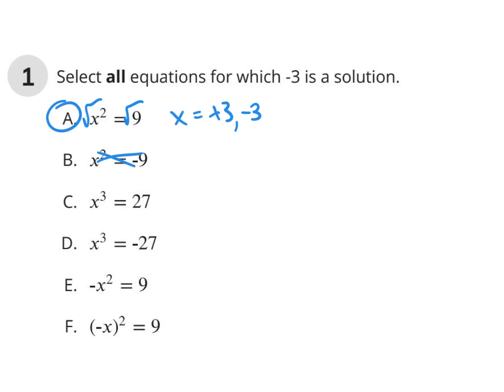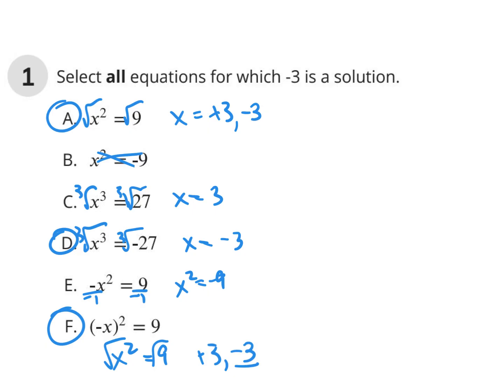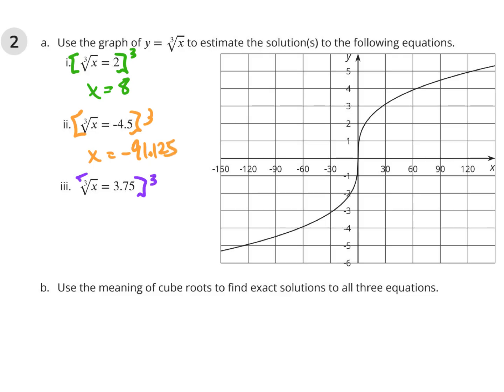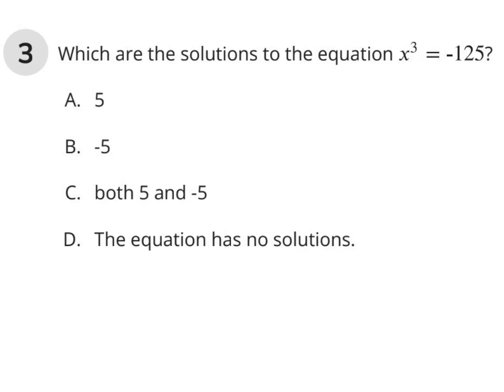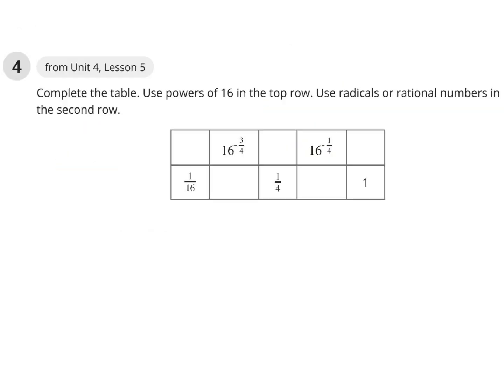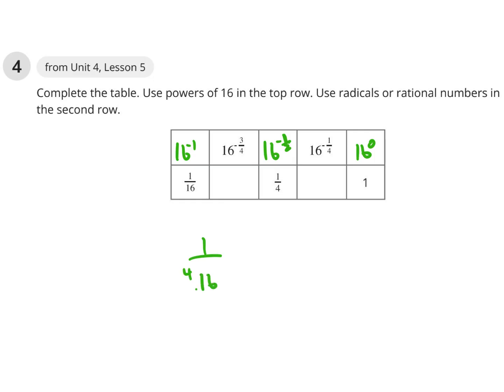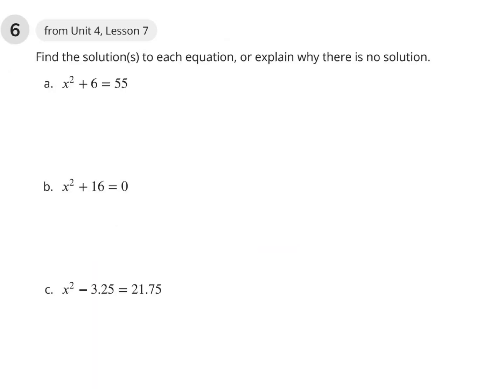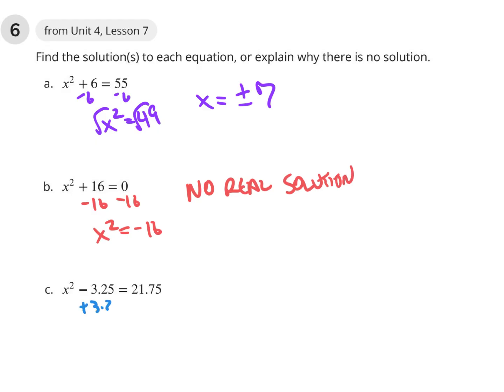4.8+practice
00:00 Slide 1
00:06 Slide 2
01:18 Slide 3
02:27 Slide 4
02:50 Slide 5
04:07 Slide 6
04:22 Slide 7